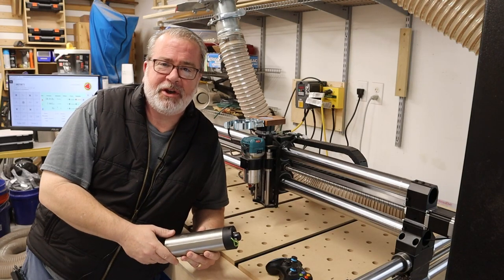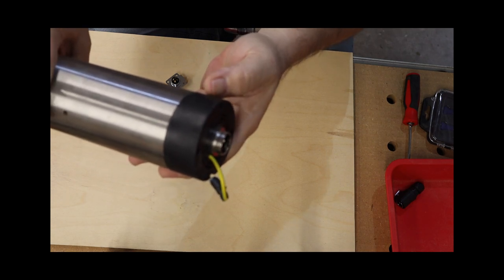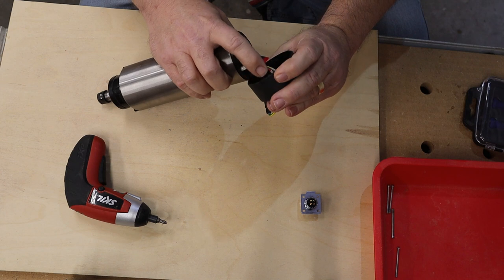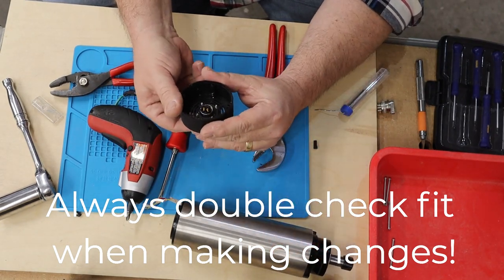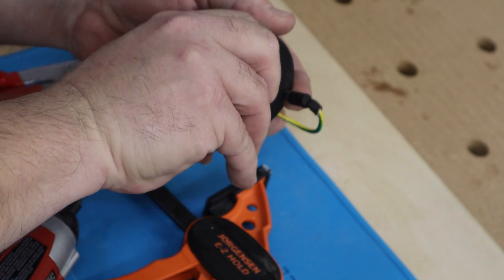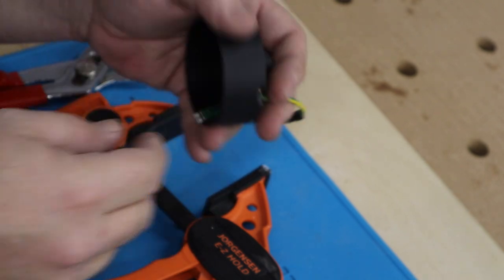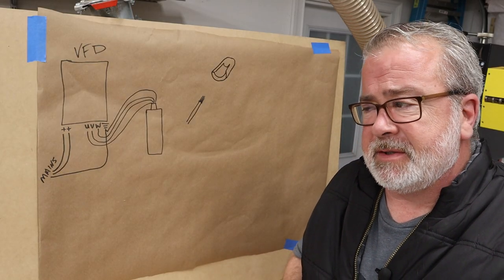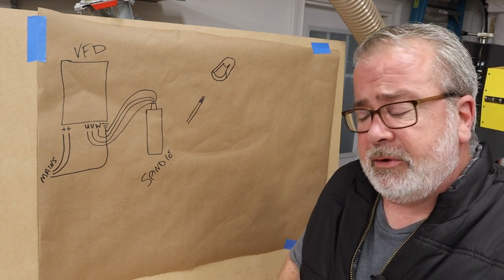How to add a spindle to a Onefinity cnc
If you've been curious about how to add a spindle to your Onefinity CNC then this is the video for you!

What are the benefits, what steps do you need to take to add a Spindle to your CNC?

Improved Aviation Connector for CNC Spindle (Great strain relief so far)

Ivac 240 V Switch

Buy a Trade Skillers Anonymous Sticker in my shop and have a look at a growing set of plans:

Excellent Referral to Vectric training videos by Mark Lindsay:
Hi, and thanks for coming by, if you like what you're seeing, please feel free to stop by my website and have a look to see if there is something you might like in the shop to support what I'm doing.